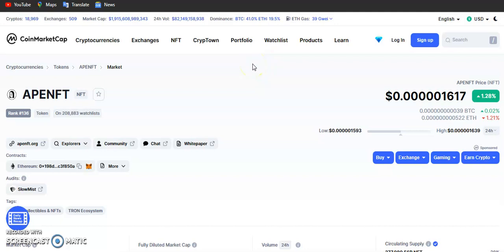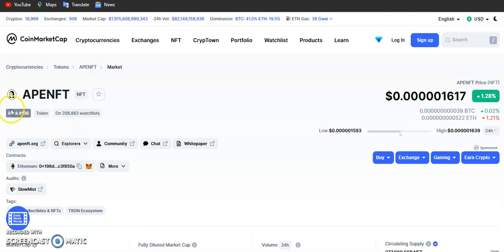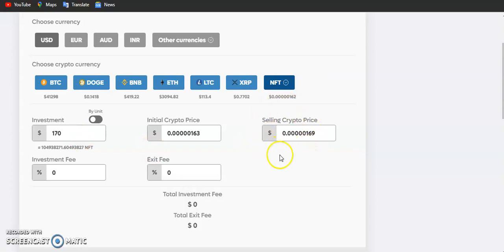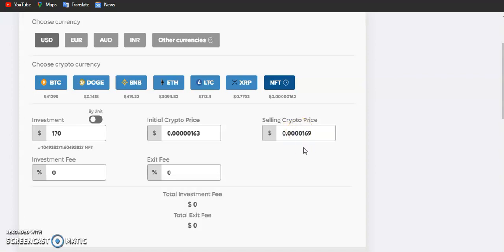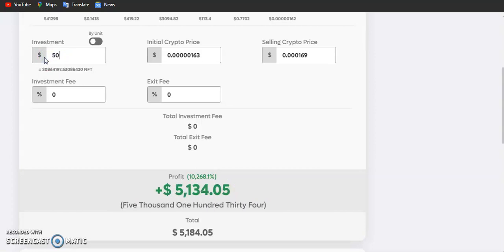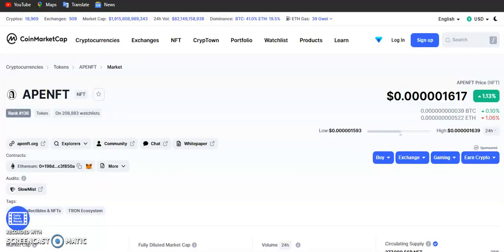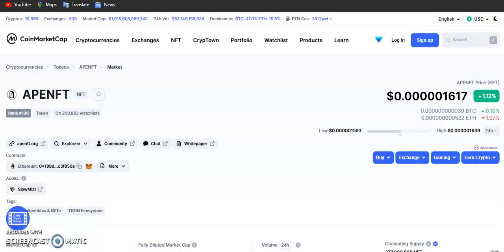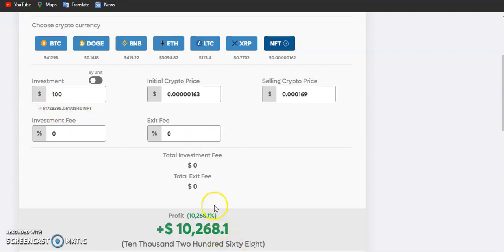Why APENFT (NFT) Token Can Make You Rich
Invest In Crypto Today Using Below Links and Get Free Bonuses;

BitTorrent (BTT) to reach $1 soon. 10,000% coming soon because of this! See the link below;

Vickpoint World focuses on cryptocurrency and financial investment. We help you make the best out of your crypto investment and financial investment.